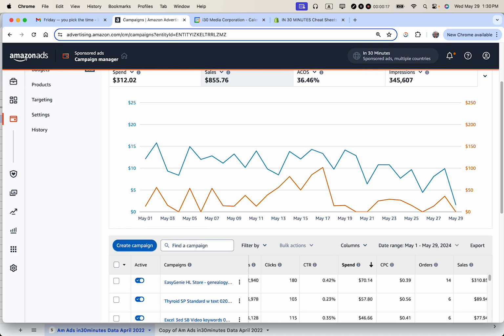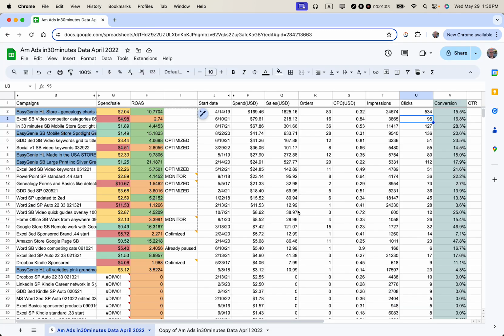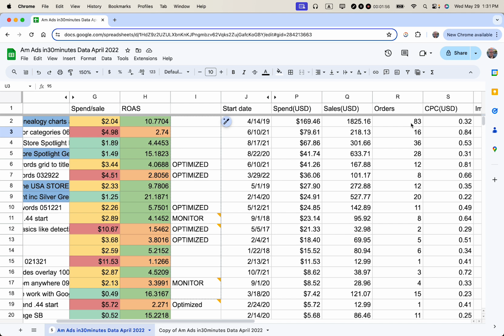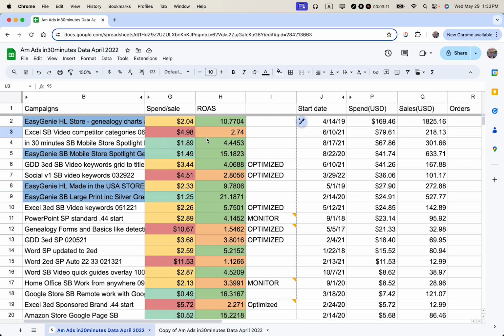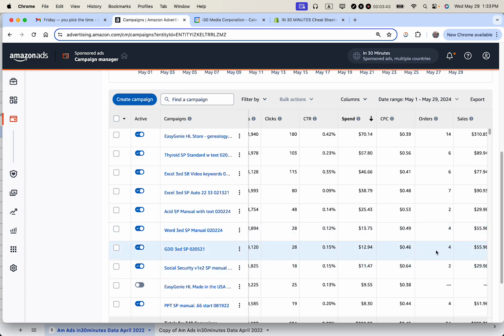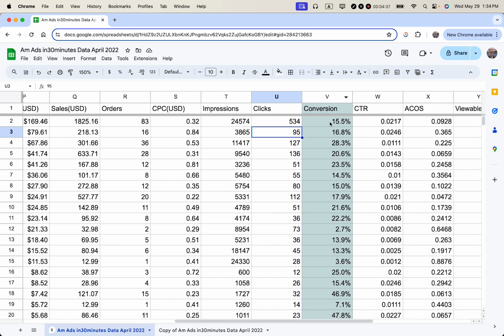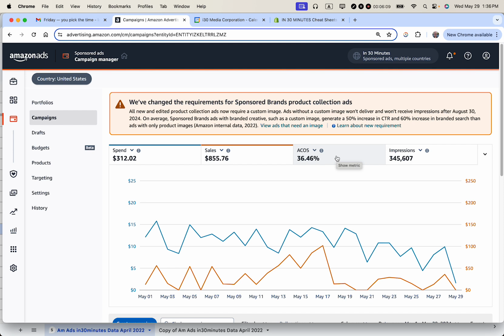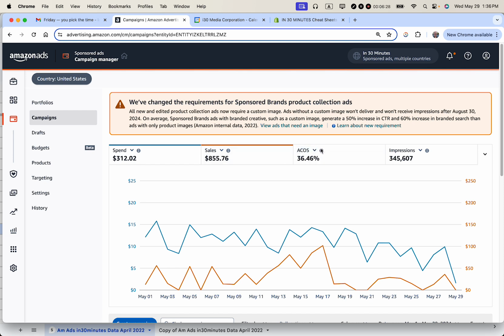2 hidden PPC metrics Amazon doesn't want you to know (2024)